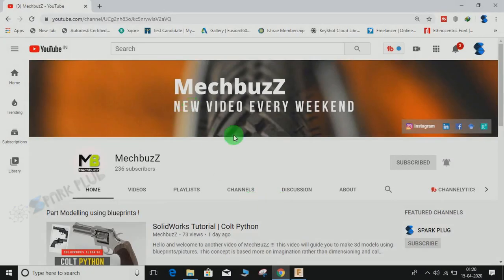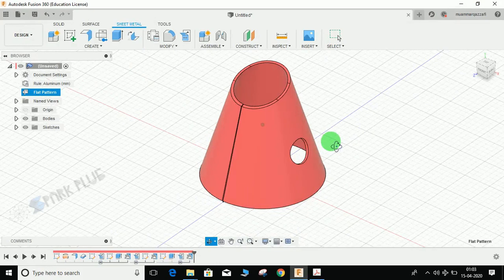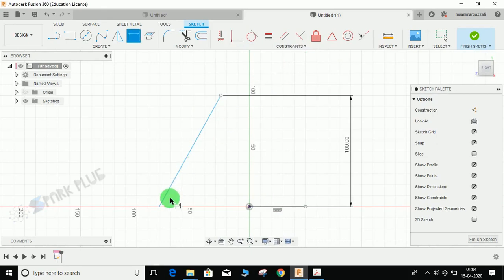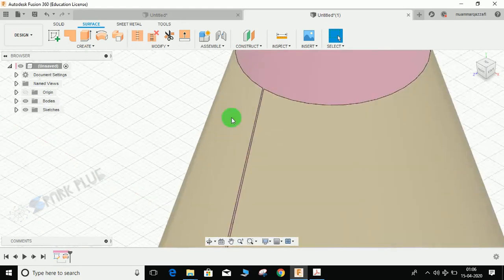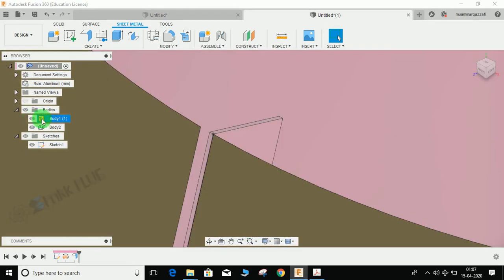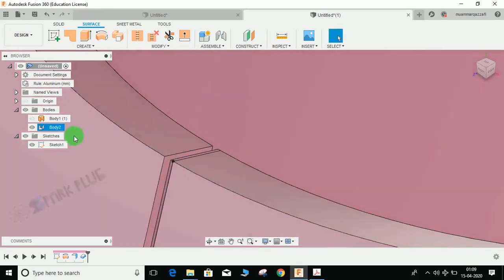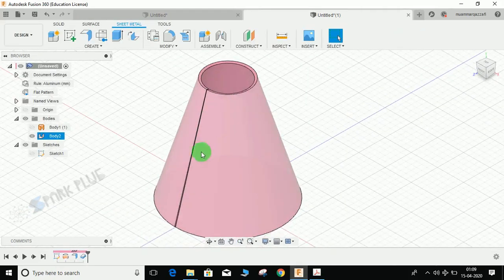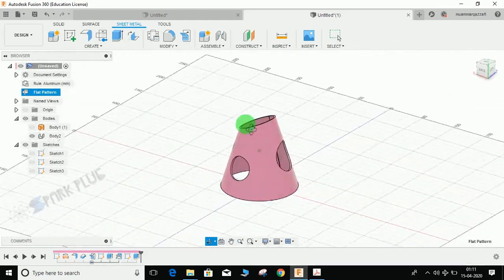Fusion 360 beginner's Exercise #15 | Sheet metal cone | Fusion 360 Sheet metal Tutorial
Download 2d drawing here -

Learn how to make a sheet metal cone in fusion  360  , and how to make a flat Pattern out of that.
Sheet metal is metal formed by an industrial process into thin, flat pieces. Sheet metal is one of the fundamental forms used in metalworking, and it can be cut and bent into a variety of shapes. Countless everyday objects are fabricated from sheet metal. Thicknesses can vary significantly; extremely thin sheets are considered foil or leaf, and pieces thicker than 6 mm (0.25 in) are considered plate steel or "structural steel".

In this video you will find about basic use of commands like extrude, fillet, chamfer, loft  , trim , stitch , sweep and creating sketch. sheet metal